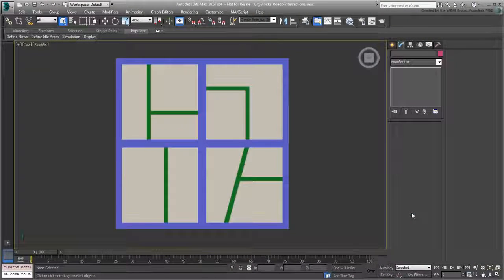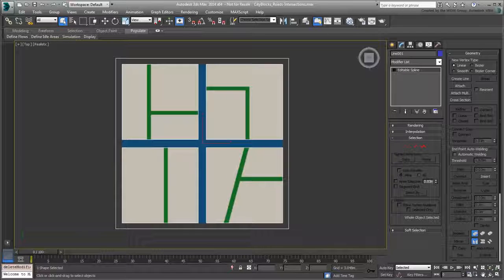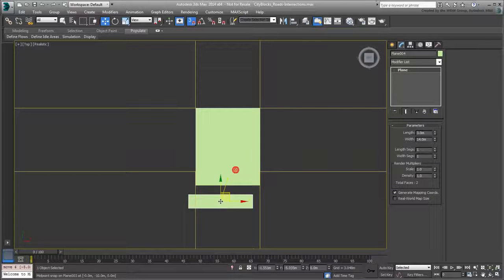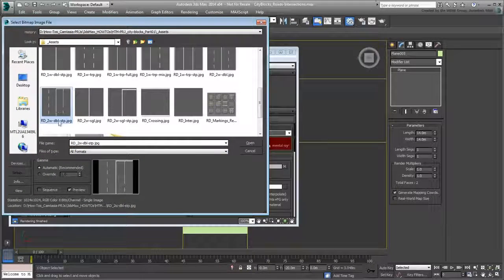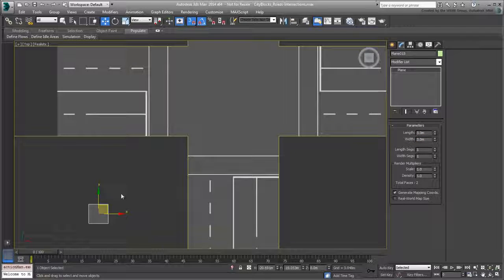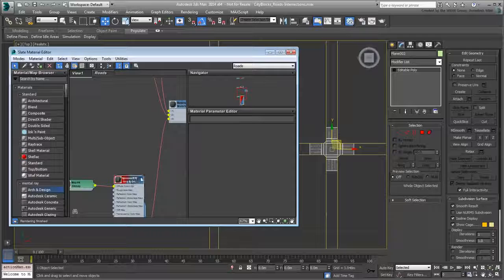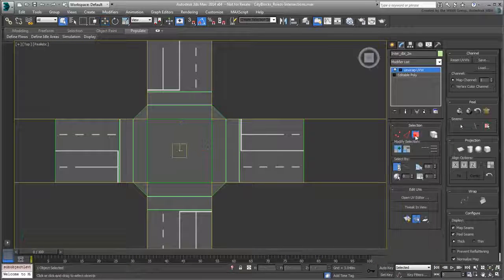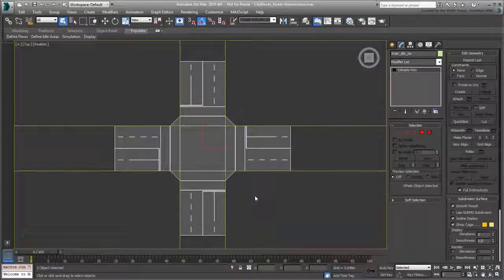CGI 3D Tutorials : 3ds Max Creating City Blocks Part 4 Road Intersections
In this movie, you work on road intersections.You start with the cross intersection at the center of the city block, and then you use that intersection as a template to create others.